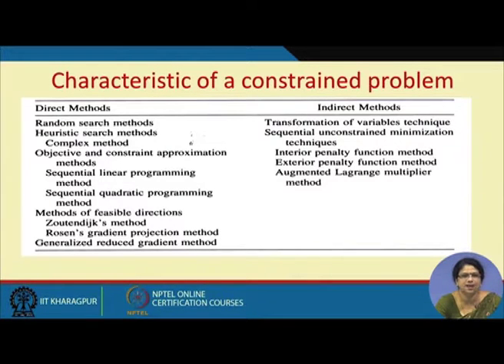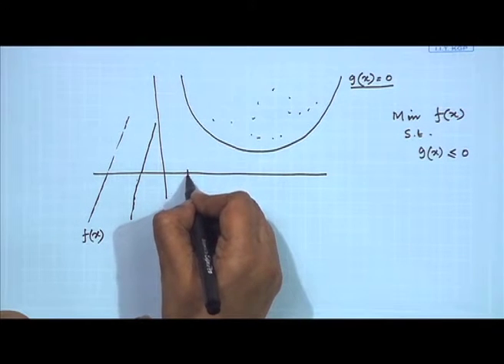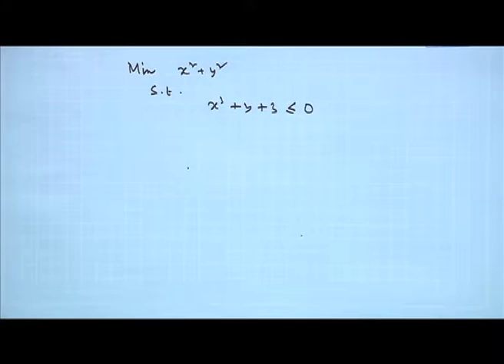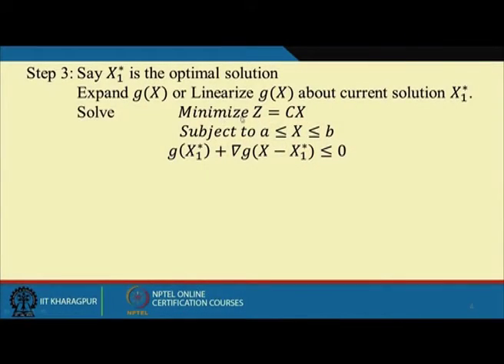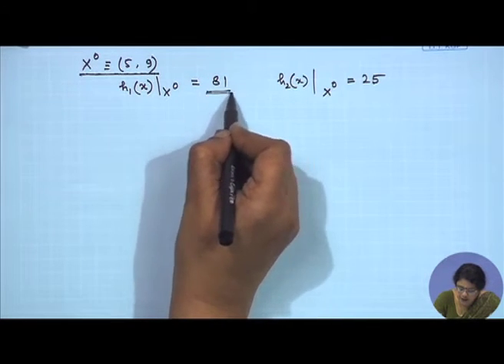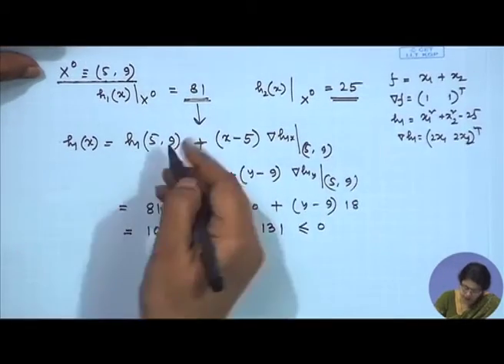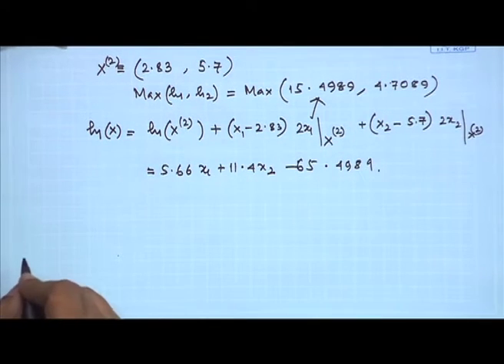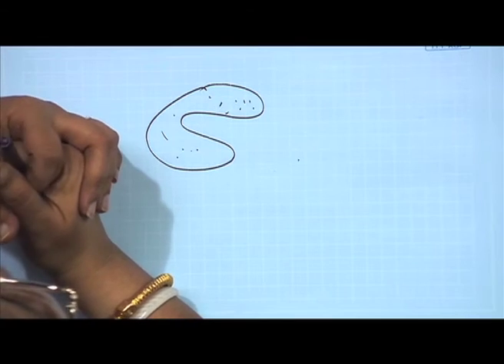Introduction to multilinear maps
Subject :Mathematics
Course  :Linear algebra